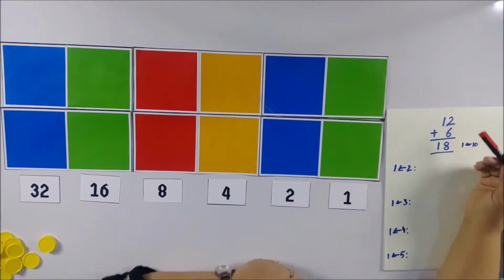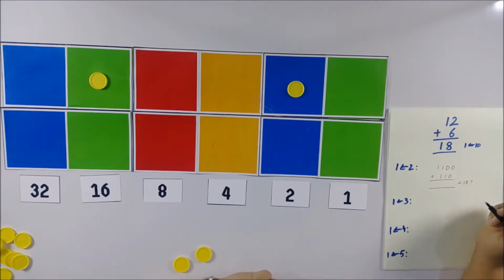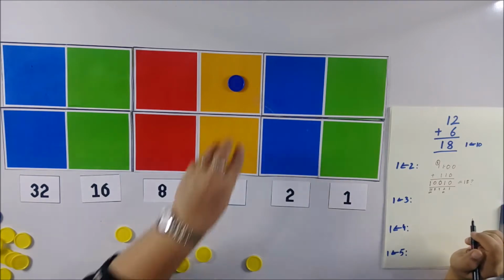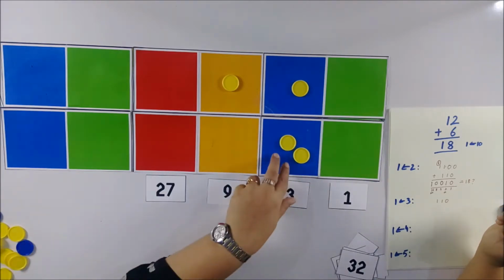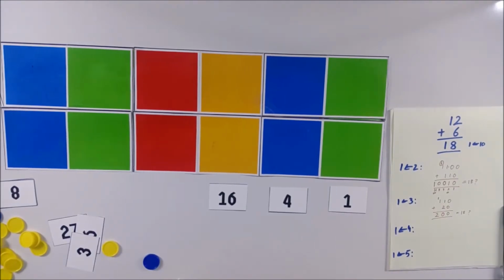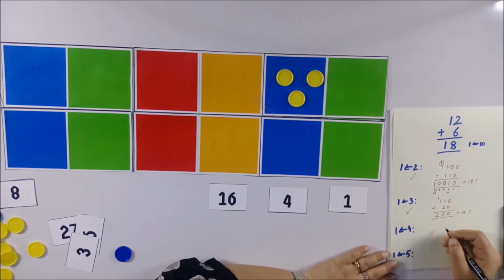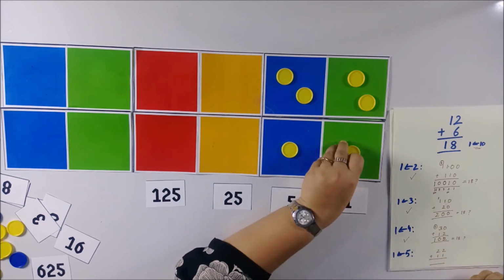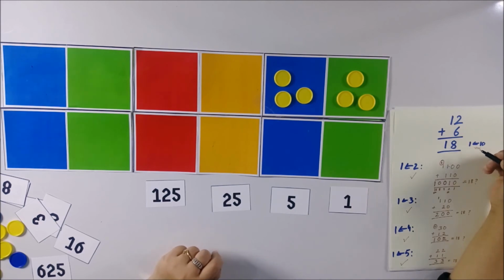Exploding Dots : ADDITION (1←2, 1←3, 1←4, 1←5 machine) - Rakhi Chawla, Ed3D